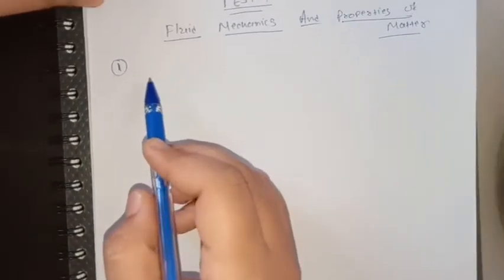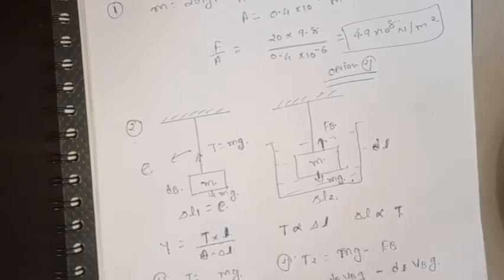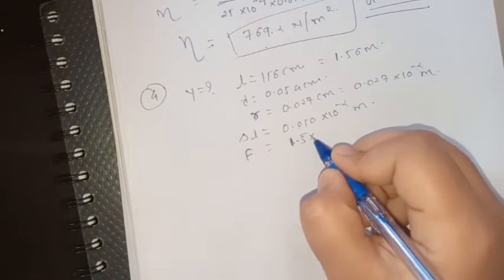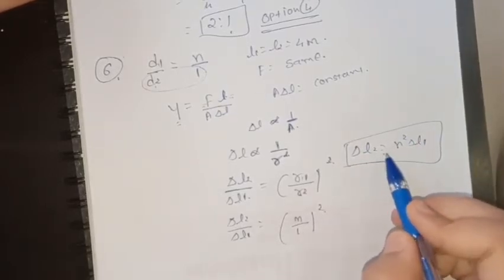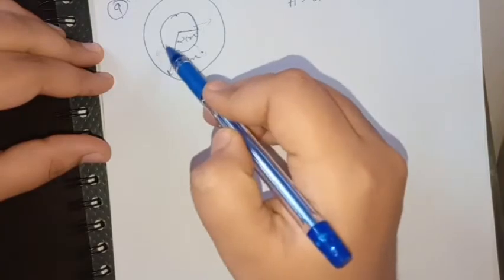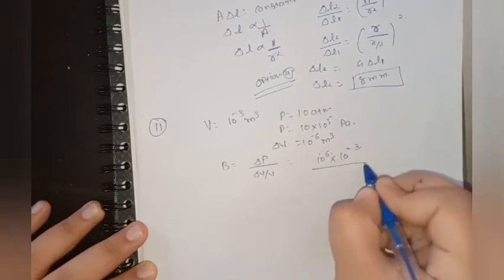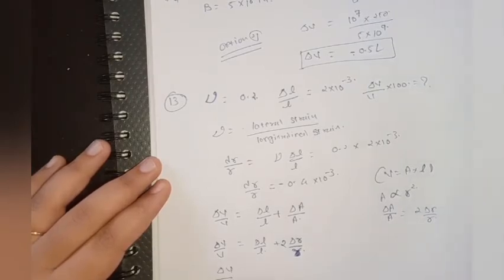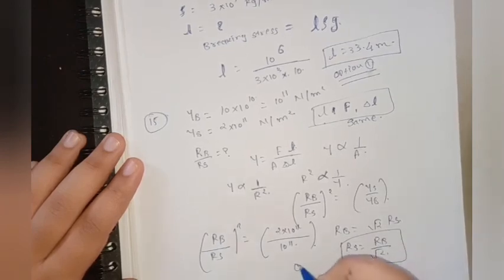Physics Paper 9 (Q 1 to 15)